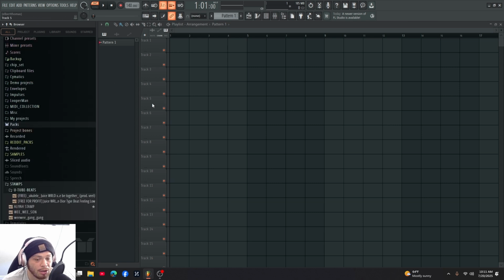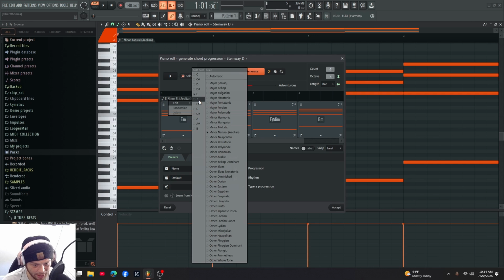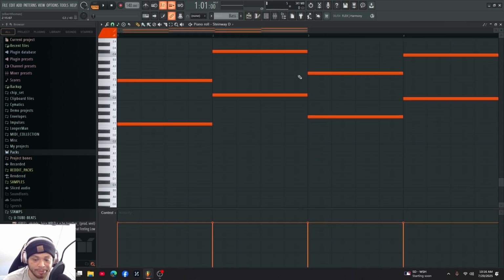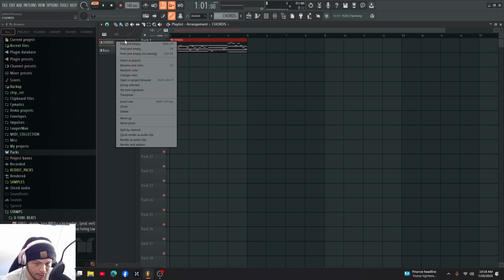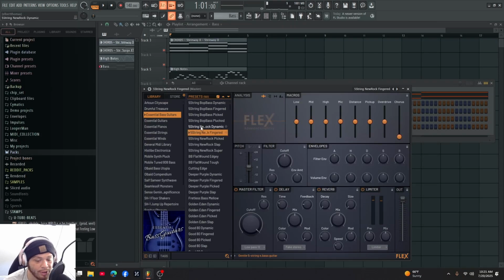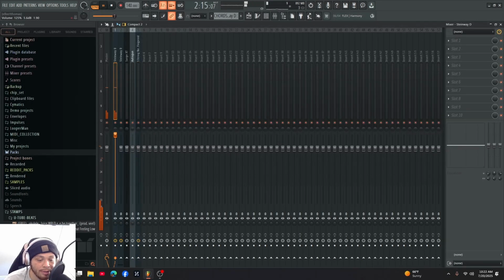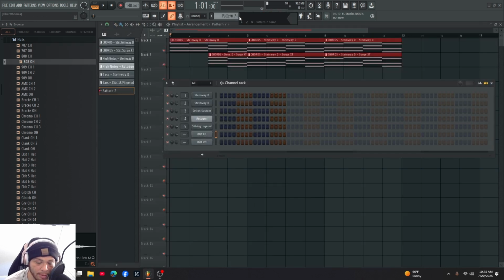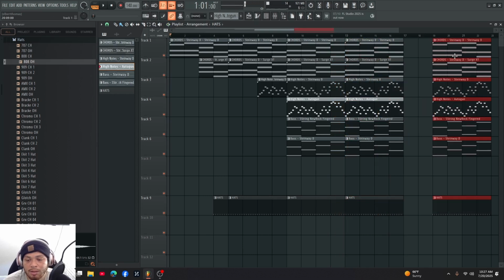FL Studio 2025 Beginner Trap Beat Tutorial | Step-by-Step with Terpy Toine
Yo it’s Terpy Toine — in this video, I’ll walk you through the basics of FL Studio’s latest version and show you how to start making your own trap beats from scratch. Whether you're just starting out or trying to level up, this is for you!

🎧 What you'll learn:

How to build a trap-style drum pattern

Layering melodies and 808s

Simple tricks to give your beats bounce

My go-to workflow as a producer in 2025

💬 Got questions? Drop them in the comments — I got you.

Much love for all the support 🙏
- Terpy Toine